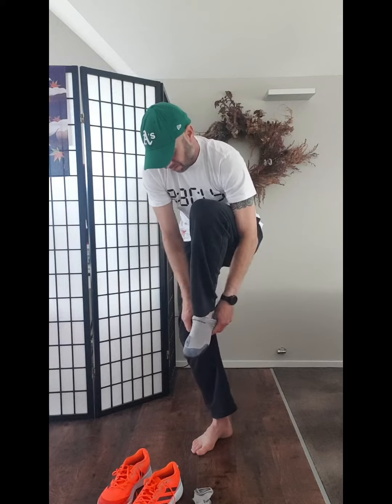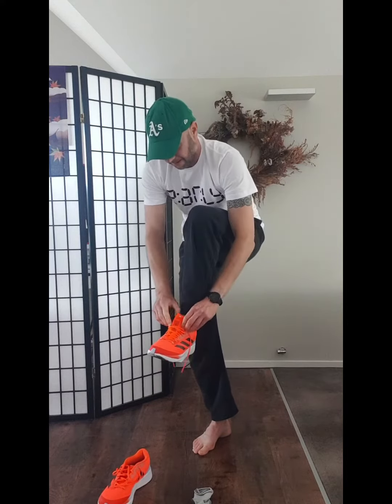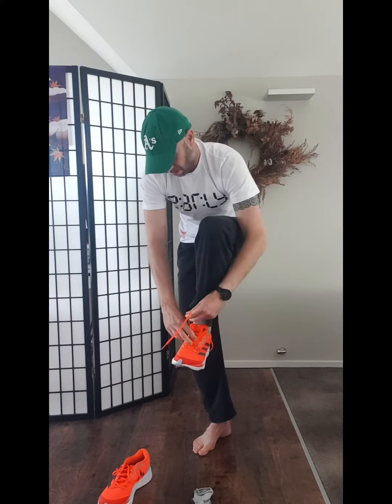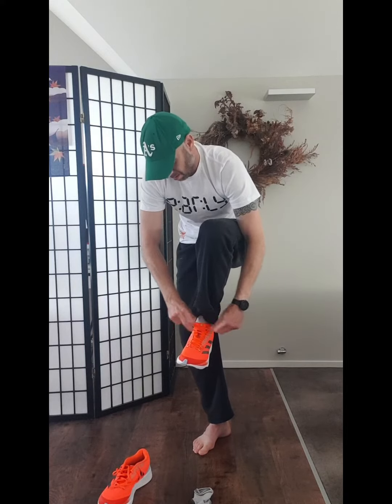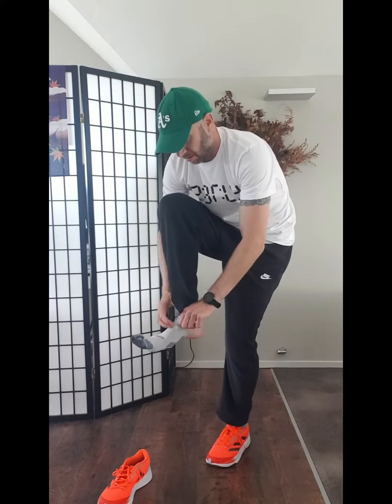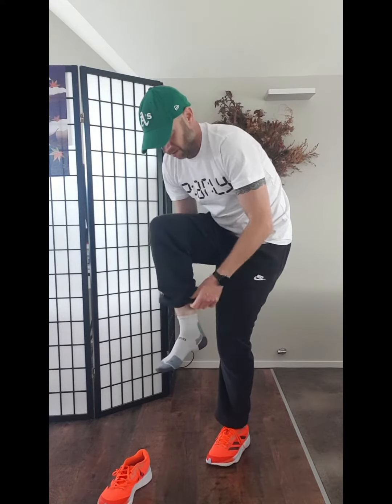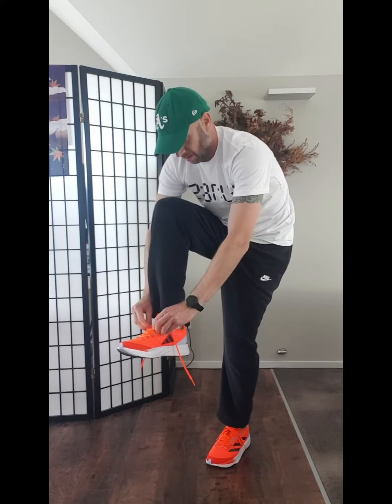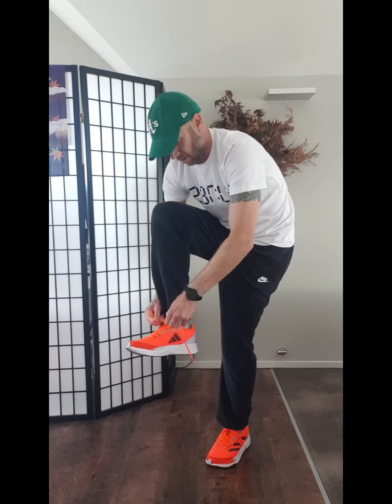Great little tip (and challenge) to improve your balance for running.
Oh man, I love when the running community share great tips with each other to further our love of running - so, here's my (what I think are uniquely original - ish) tips for others, like you, to steal...